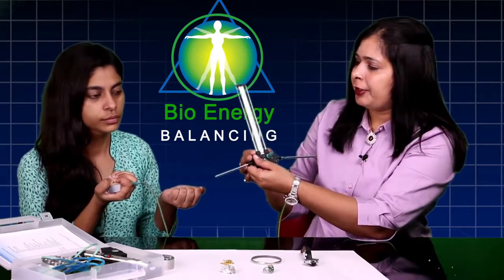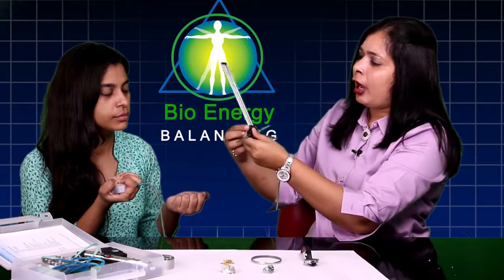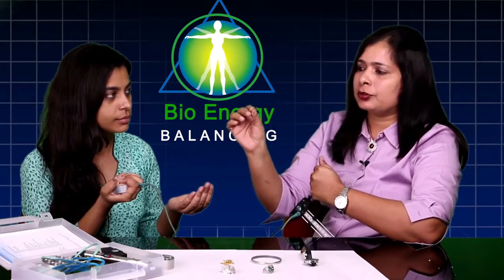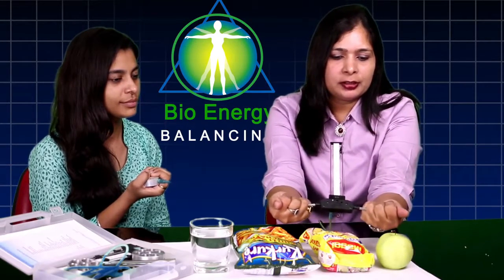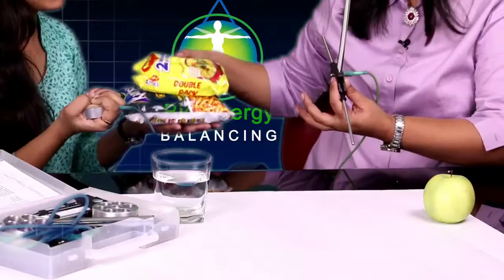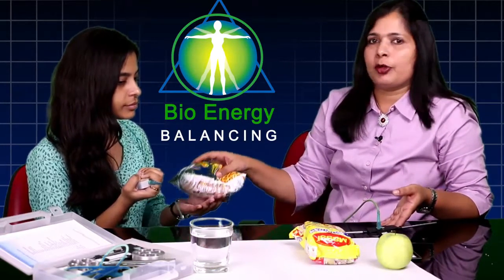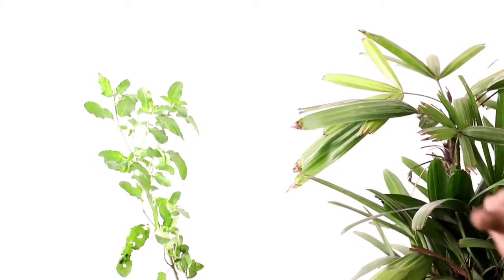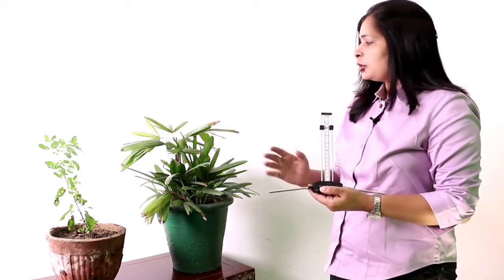Know Ornaments, Plants Eatables Aura With Aura Scanner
International ACMOS method of finding the compatibility of different products and articles with Human body, using ACMOS Bio Feedback and Lecher Antenna